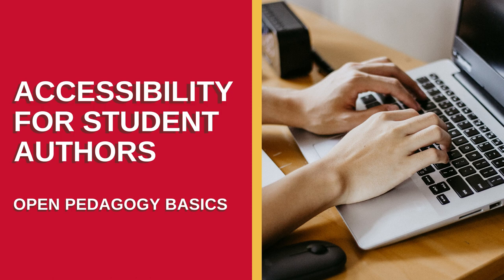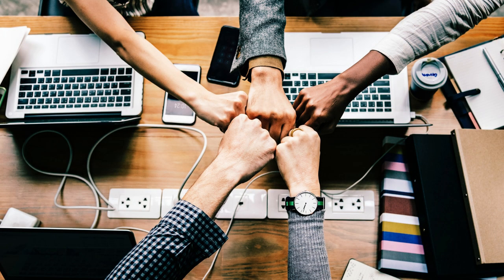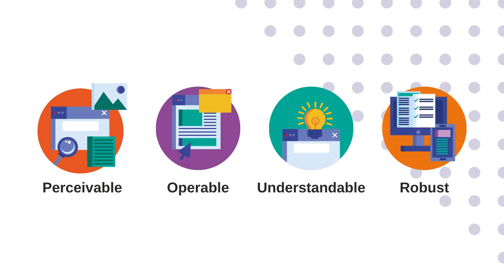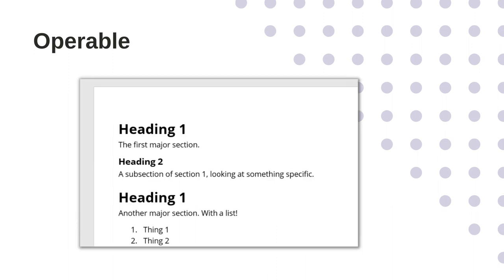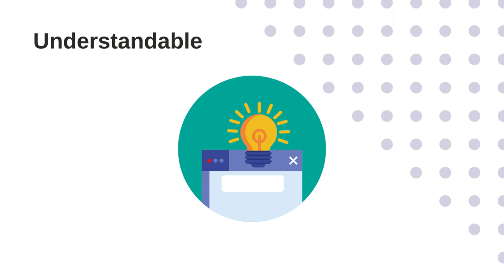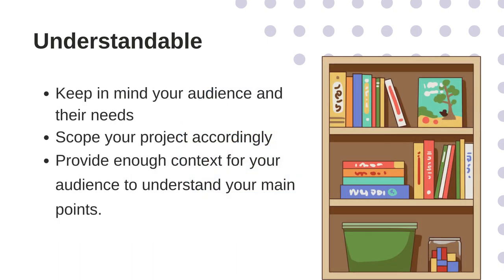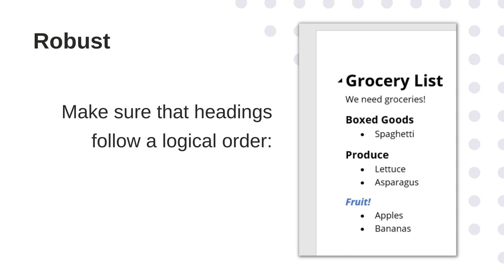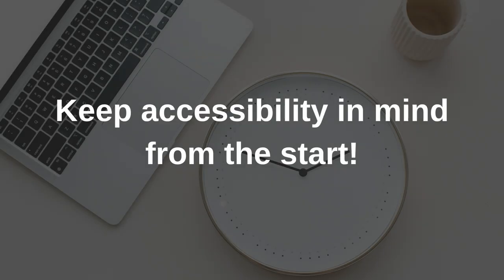Creating Accessible OER for Student Authors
This video provides a quick overview of some digital accessibility basics for those developing OER. Additional resources are provided below for more context on this topic.

Note: POUR was used to structure the outline of this video, but those principles apply generally to technology and not specifically to content. If you find POUR doesn't mesh with you as a useful way of remembering accessibility concepts, don't worry! There are lots of other options out there for learning how to create accessible content. You just need to find what works for you!

The music in this video includes two songs from Blue Dot Sessions:
Silver Lanyard and Delamine both from the album, Bitters.